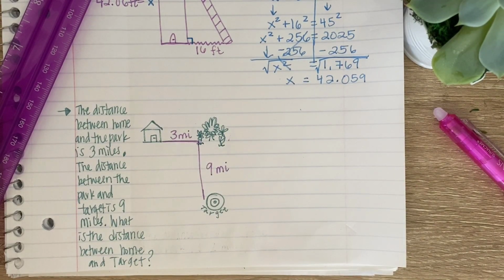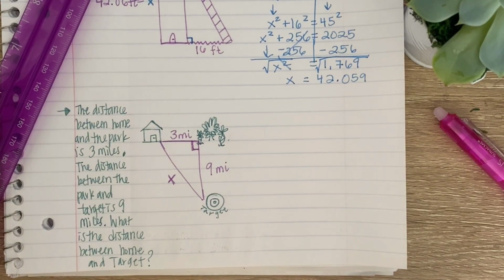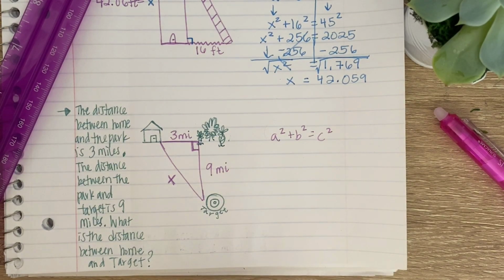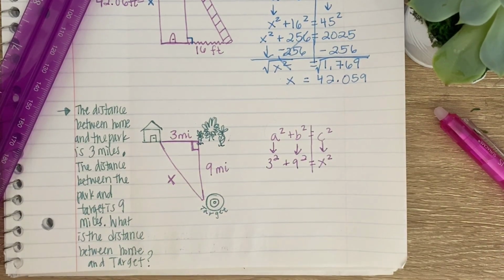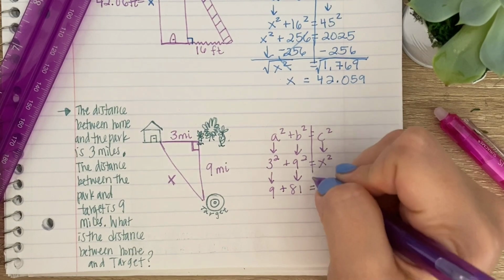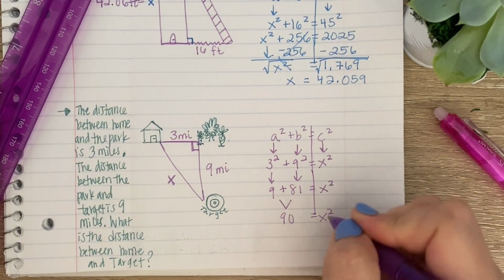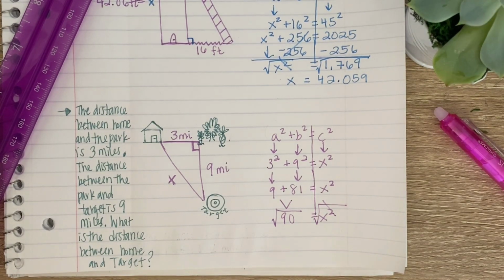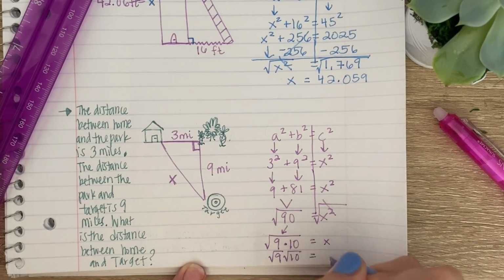Pythagorean Theorem (word problems)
This lesson goes over how to use the Pythagorean Theorem when you are given diagrams or word problems. The struggle here is to be able to interpret the word problem so that you know which sides are the "legs" and which side is the "hypotenuse" and what you are actually solving for. If you have any questions, please let me know!